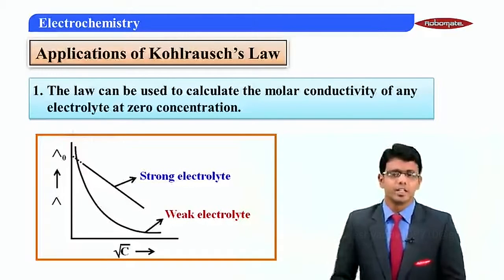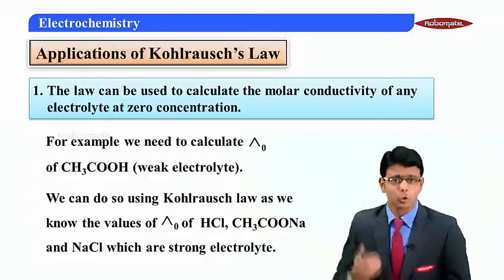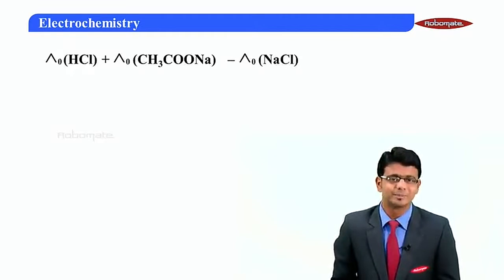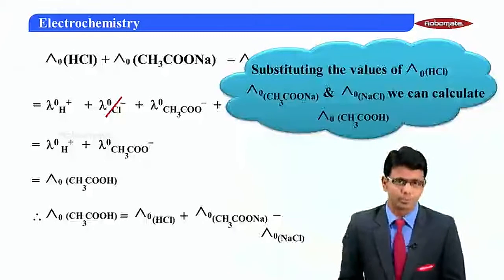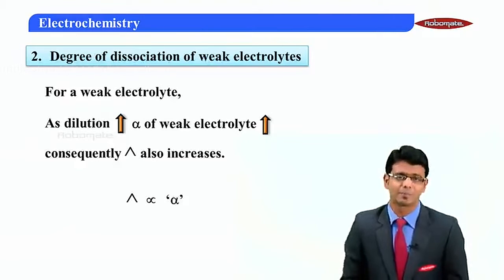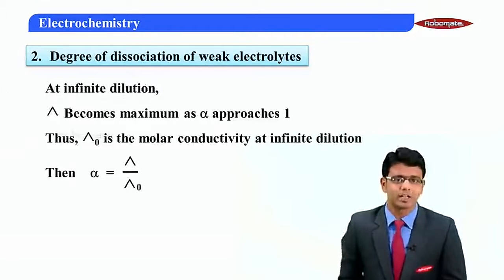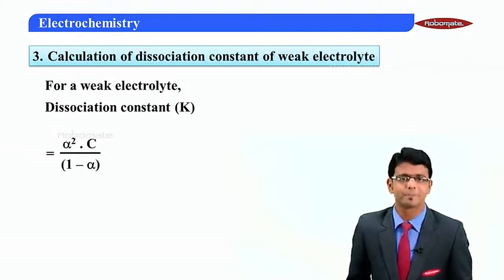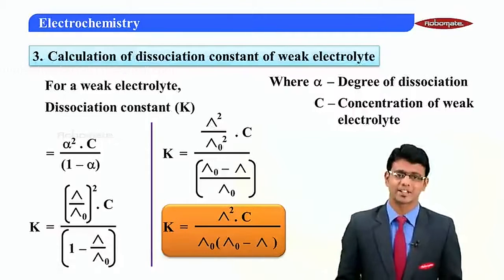Electrochemistry part 12